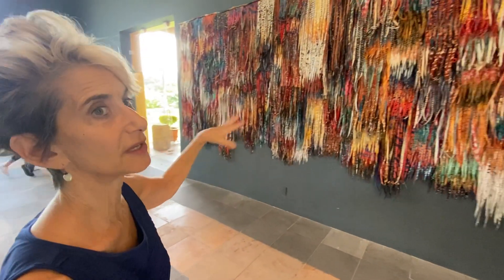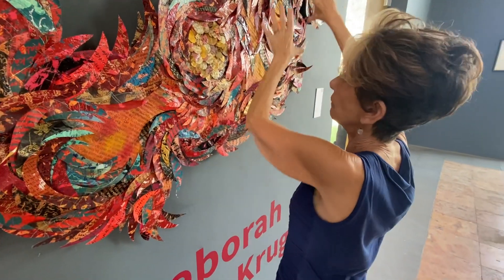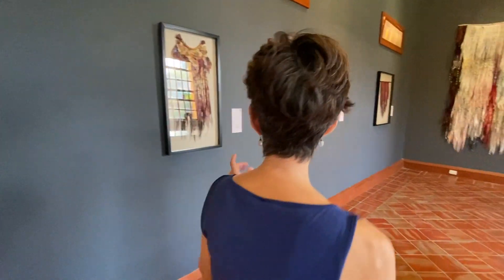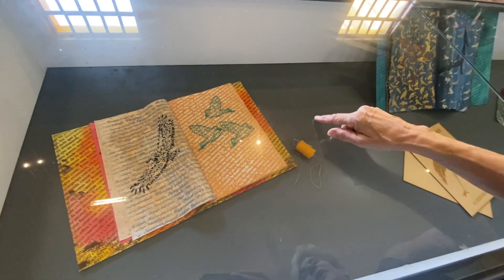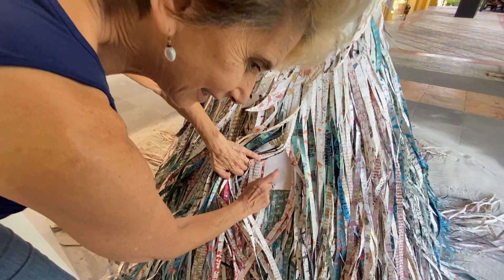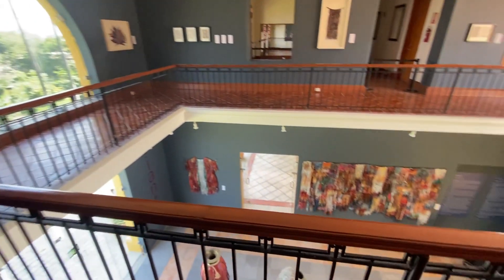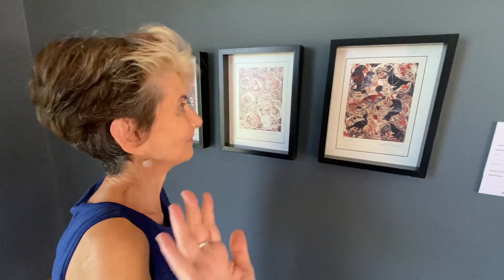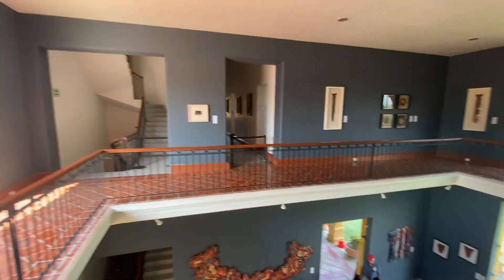Chapala, Mexico Artist Connects Climate Change, Birds, & Language Loss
Lake Chapala, Mexico based artist Deborah Kruger connects the impact of climate change with language & habitat loss, local and endangered birds, and other environmental themes using recycled materials in her sculptures. We took a tour of her current traveling museum show Avianto, currently exhibited at The Train Station, a cultural arts center in the town of Chapala, on Lake Chapala (Mexico's largest lake), an hour outside of Guadalajara, Mexico's second largest city. Chapala is part of a thriving arts scene along the lakeside towns that include Ajijic, with a large expat community of gringos from the United States, Canada, & other countries.
To learn more about Deborah Kruger's work, or contact
This interview is part of an ongoing series of spontaneous interviews with strangers and new friends of mine on the streets of the world. If you liked this interview, there's a good chance you'll enjoy others too.